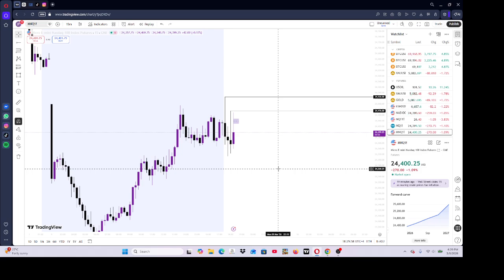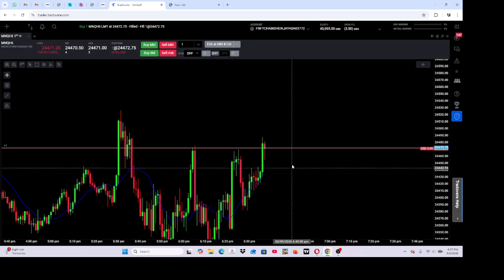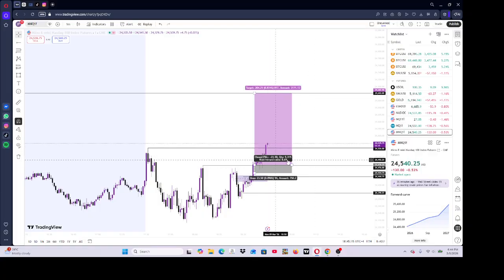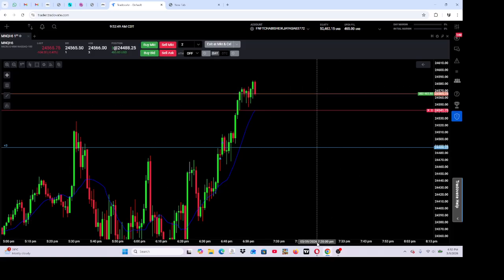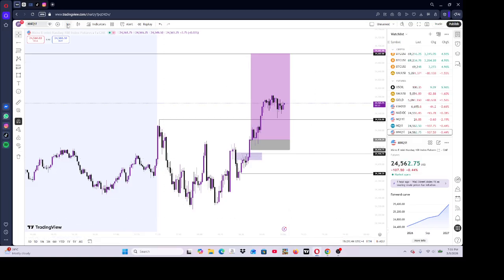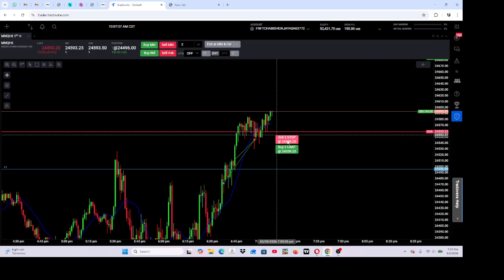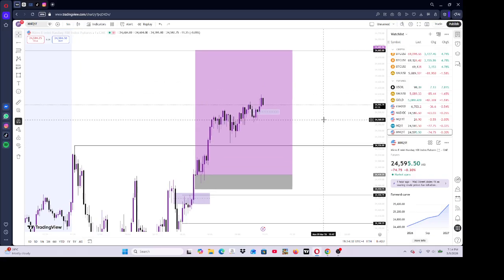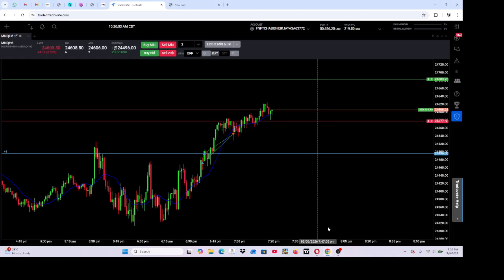Predicted the market and got a certain TP as well